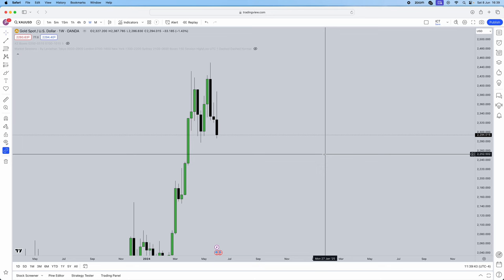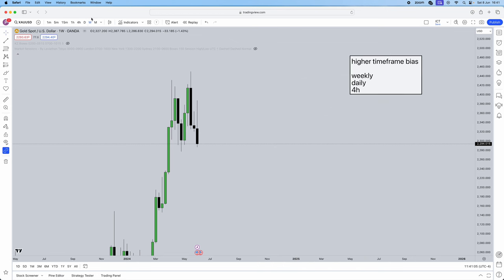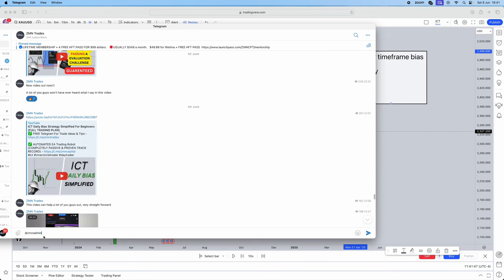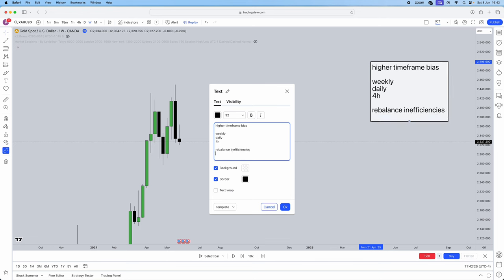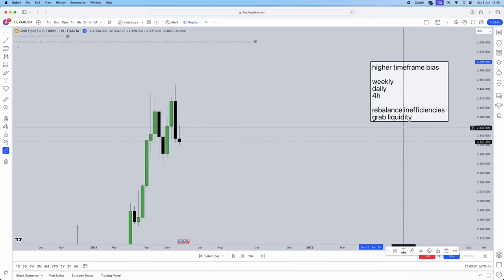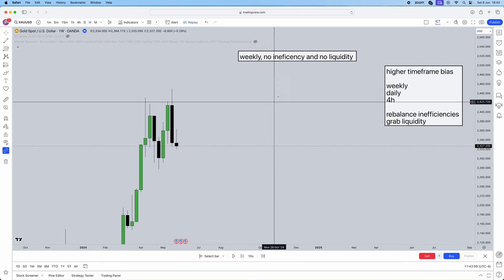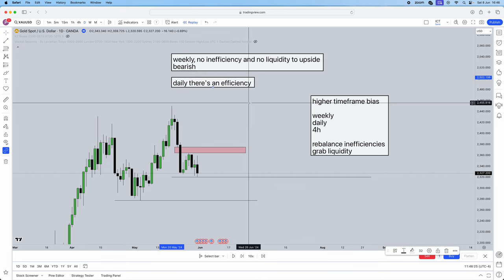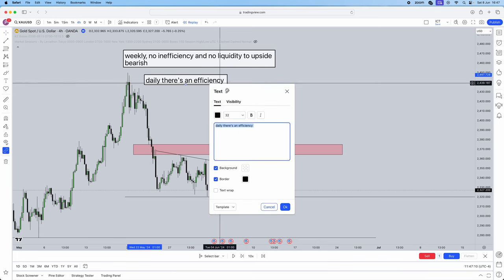A+ ICT higher timeframe bias CHECKLIST - ICT concepts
ICT higer timeframe bias CHECKLIST
-weekly
-daily
-4h
-liquidity
-inefficiencies